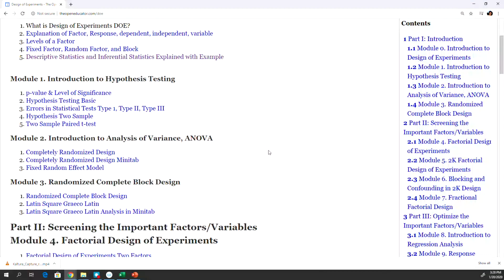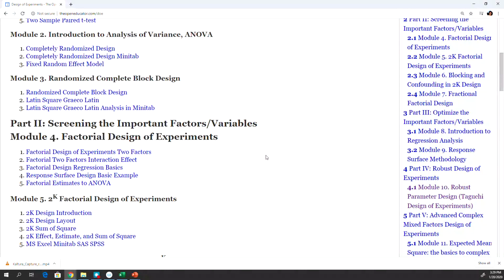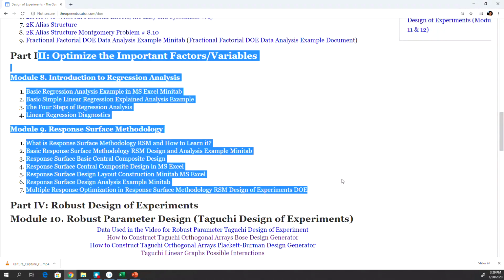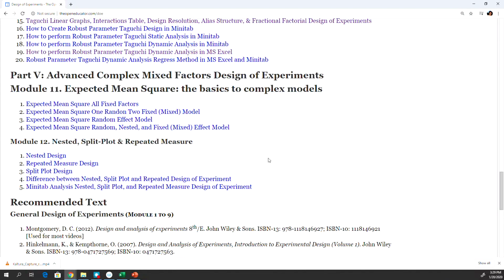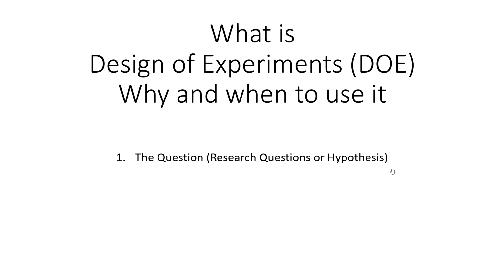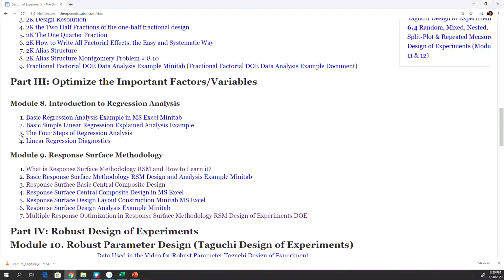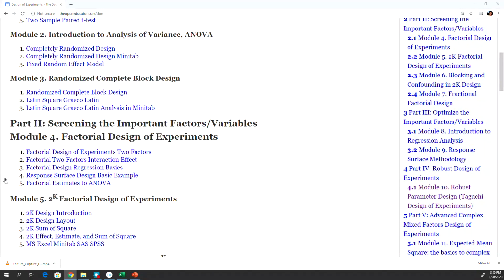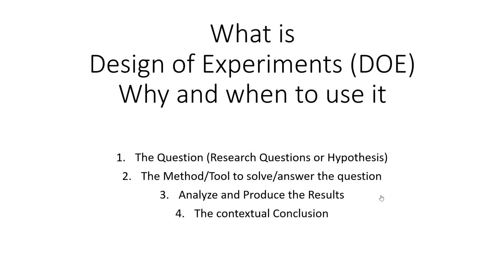What is Design of Experiments DOE, Why, When and How to Learn and Apply Like an Expert Explained